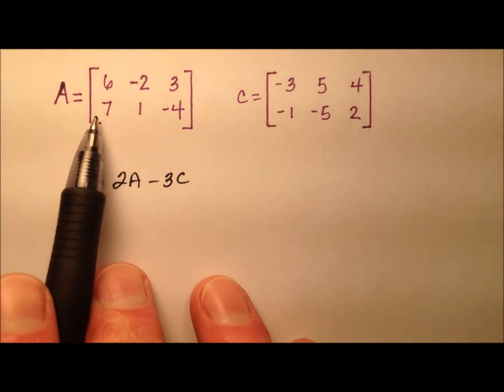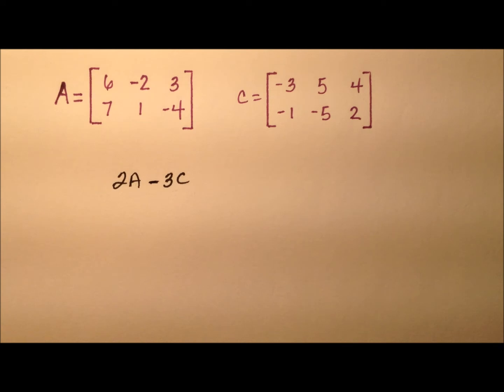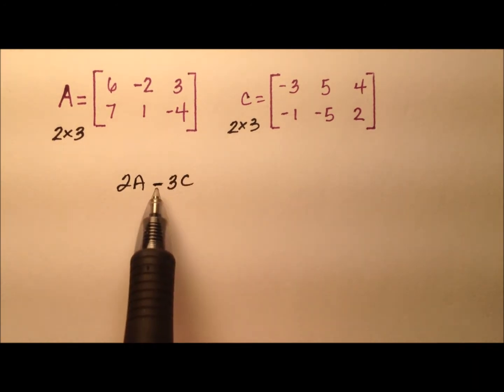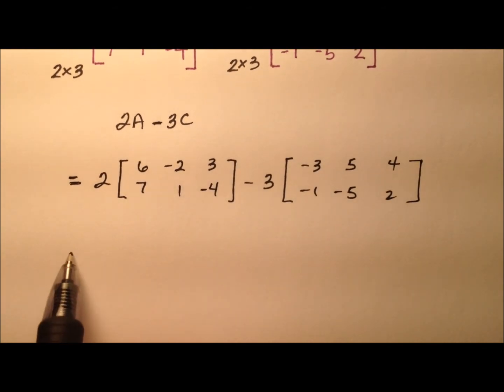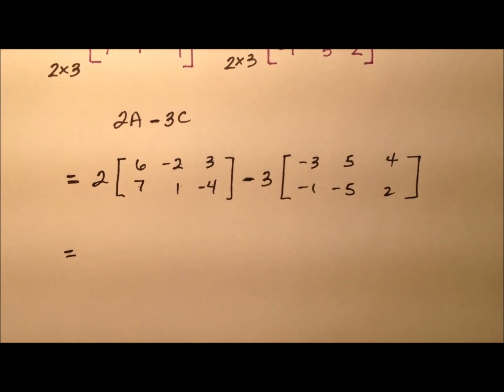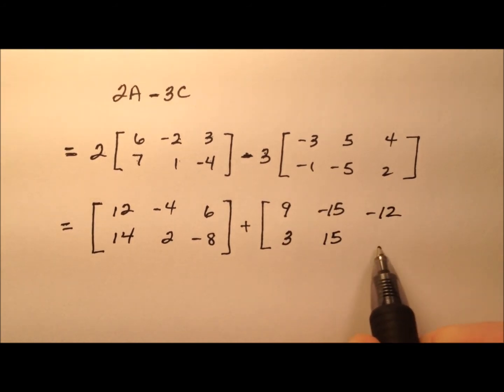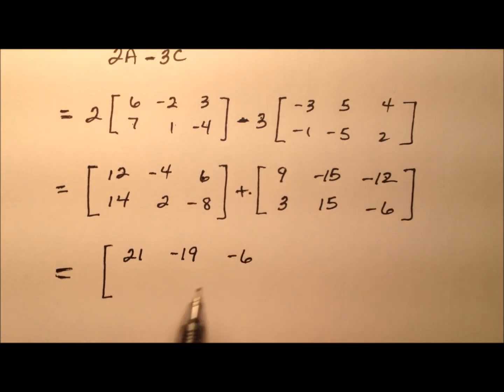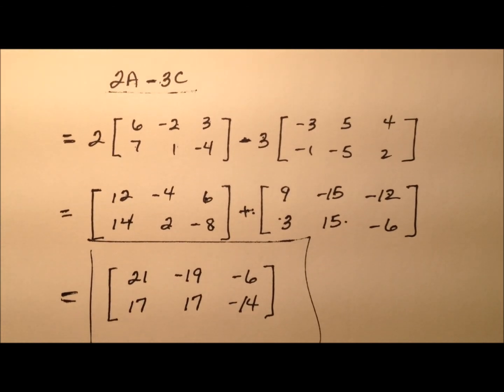Evaluating a Matrix Expression with Scalar Multiplication and Subtraction (Example)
This video works through an example of evaluating a matrix expression using scalar multiplication and matrix subtraction.